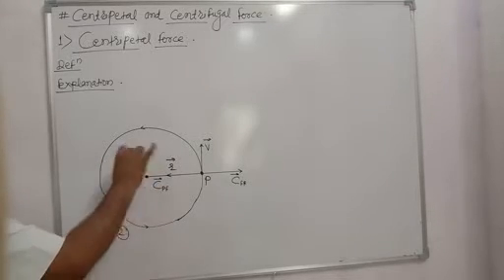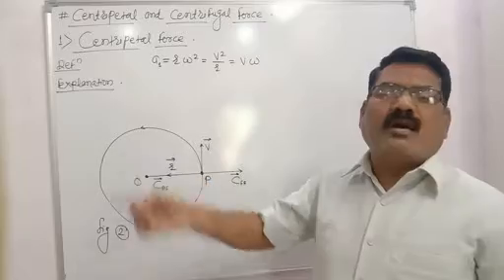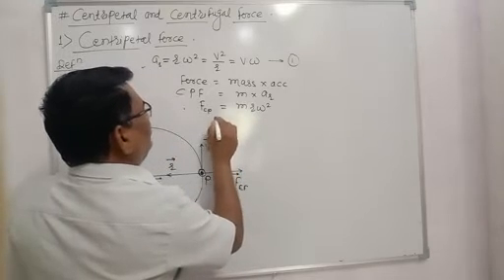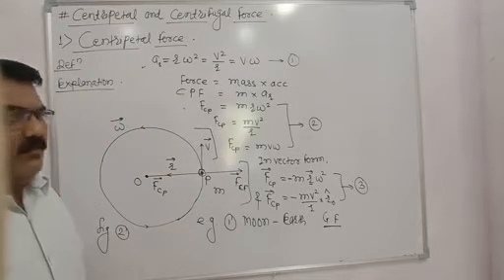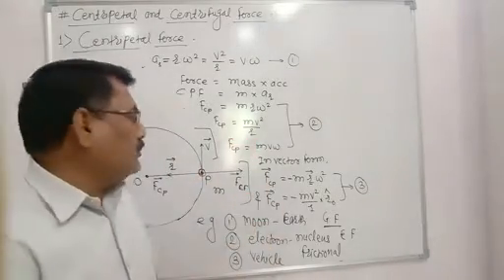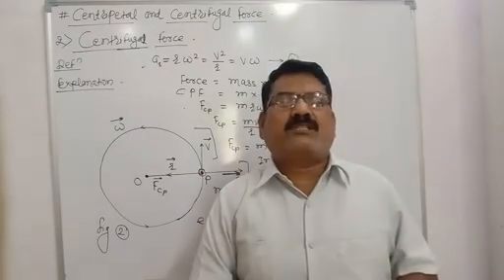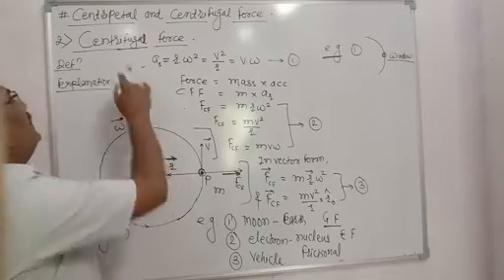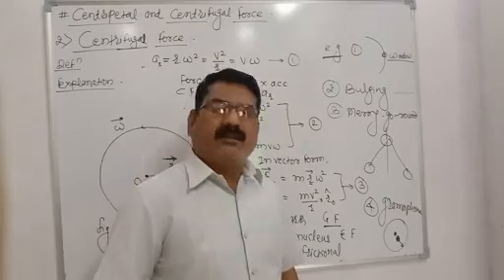Physics photon's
Rotational dynamics2